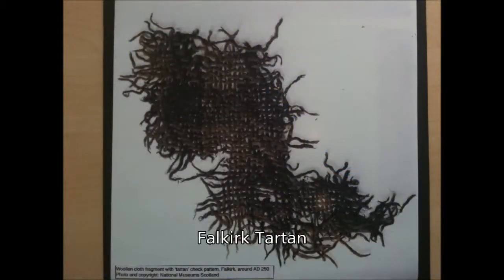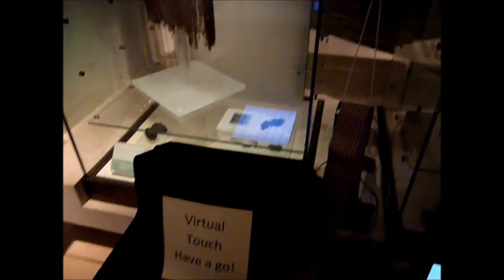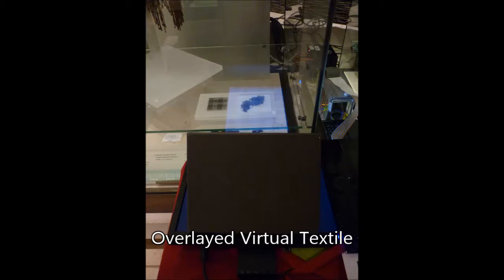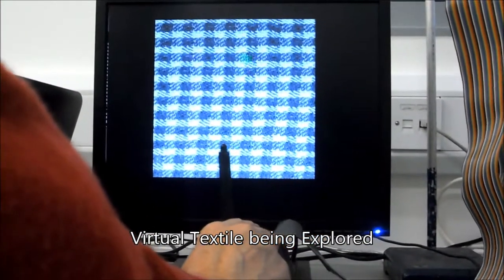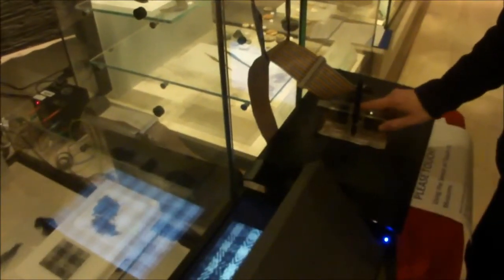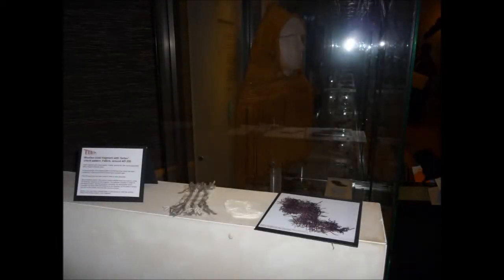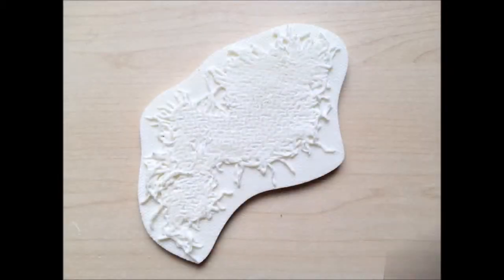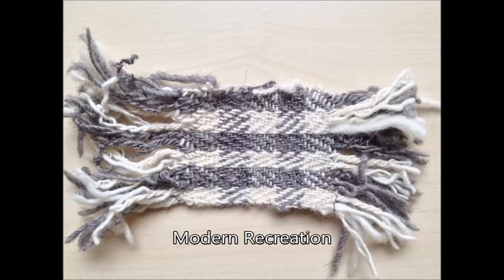Recreating Touch Sensations - Archaeological Textiles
The tactile rendering setup from the University of Exeter, being demonstrated to the public at the National Museum of Scotland, Edinburgh in January of 2011.

The tactile renderer was used to recreate the surface of an archaeological textile, the Falkirk tartan.  This sample of ancient tartan is from the 3rd century and so direct interaction with it by the museum visitors would be very damaging.  The tactile rendering system allows the sensation of exploring the surface to be experienced without directly interacting with the artifact.

This setup was part of a wider project which explored various methods of integrating touch into the museum environment.  These methods included virtual recreations, such as this setup, as well as physical recreations, such as 3D prints or modern replicas of the artifacts.

Details of the project to characterise this system can be found